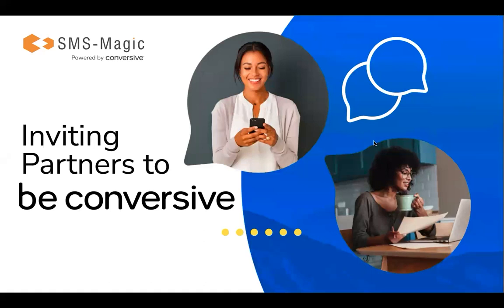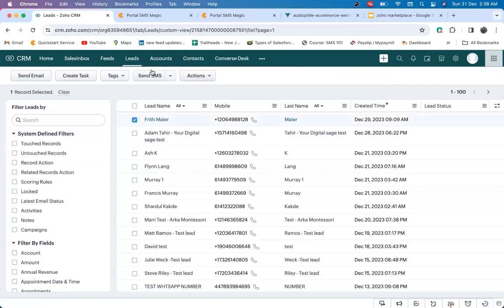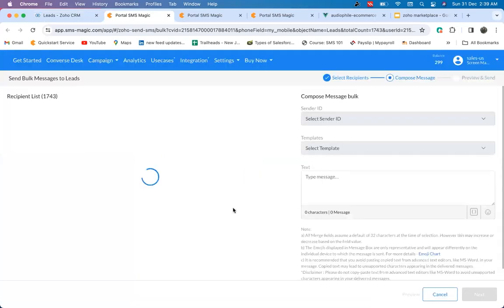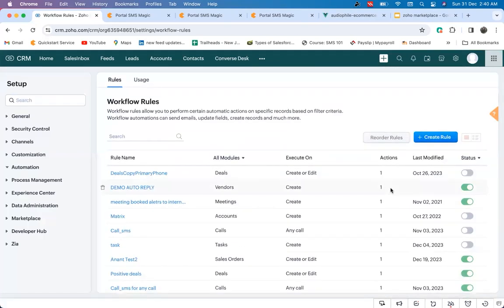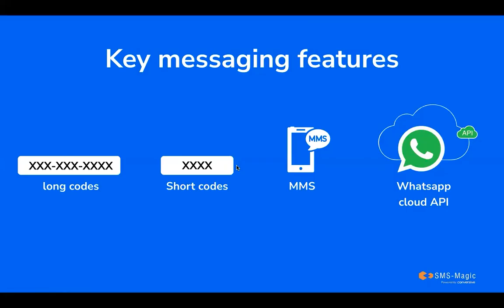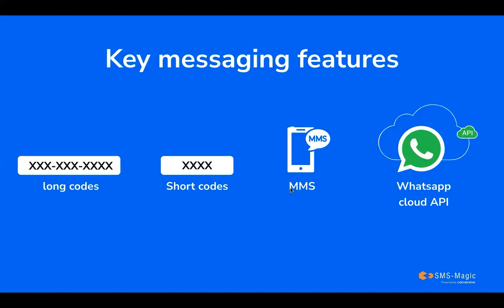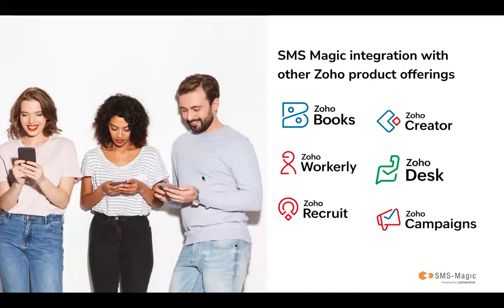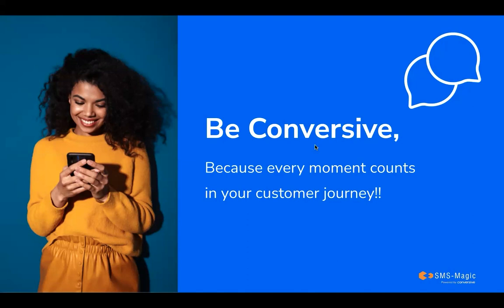Overview of SMS Magic for Zoho CRM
Welcome to SMS-Magic's educational videos.

In this video, we have covered a detailed demo of how SMS Magic seamlessly works with Zoho CRM and other Zoho product offerings.

We've also discussed Whatsapp, Instagram, RCS, SMS, MMS, Webchat messaging, and the importance of Sender IDs.